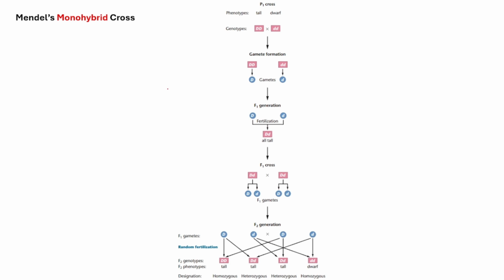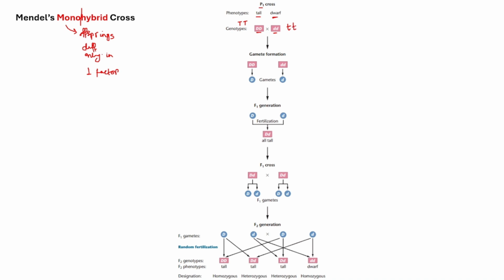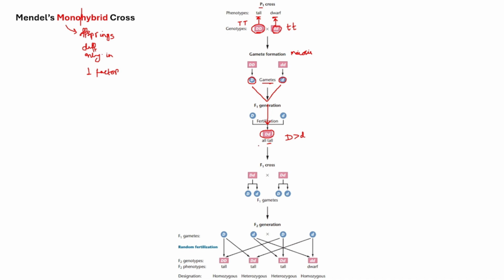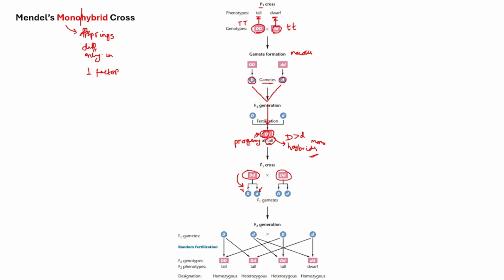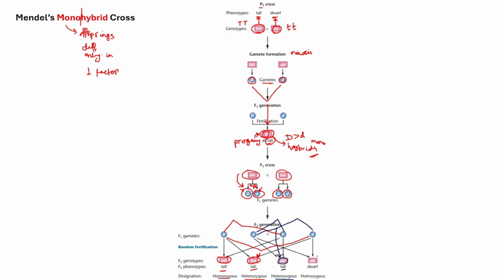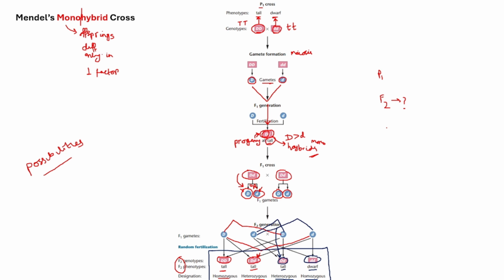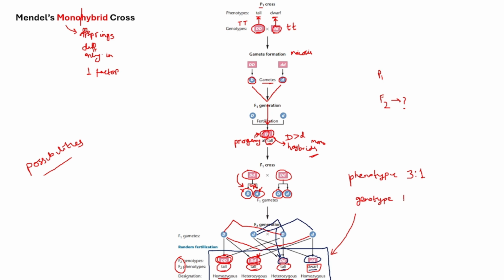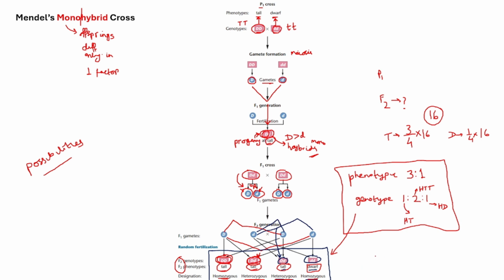Mendelian Monohybrid Cross || GATE || NEET || AIIMS || DBT || CSIR || JAM || ICMR || ICAR|| GENETICS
3. Special Topics in Biotechnology

This video covers the basics of mendelian genetics. This topic is important for all national level competitive exams like GATE BT, GATE XL, JAM BT, CSIR NET, DBT-JRF, BET etc.